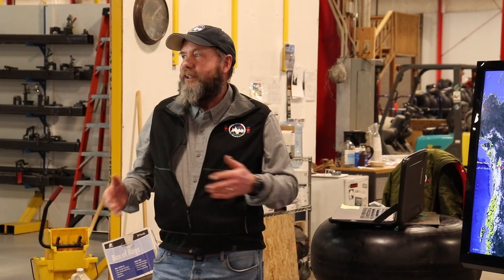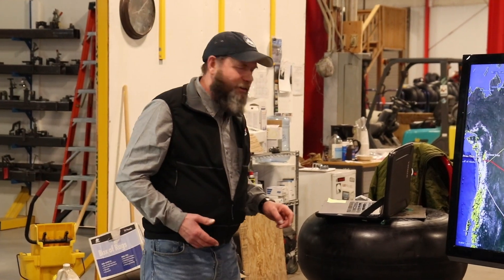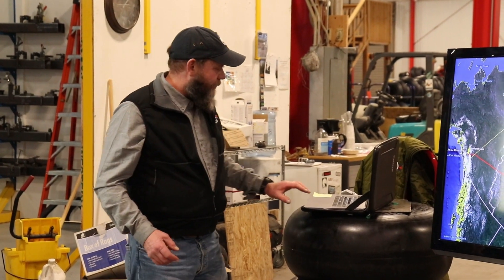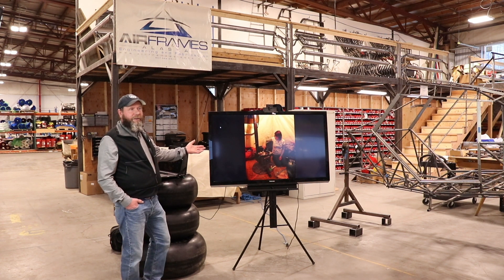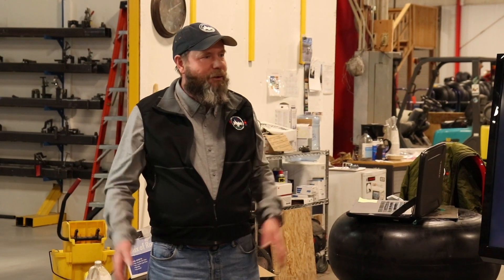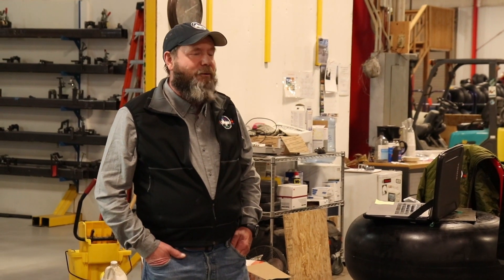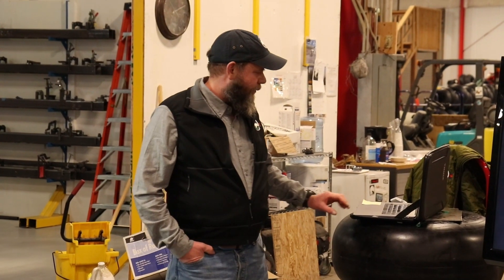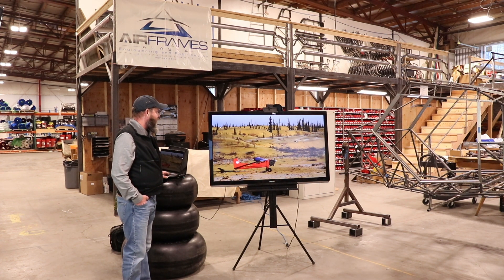Shop Talk: Legendary Bush Pilot Paul Claus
In this episode, legendary bush pilot Paul Claus of Ultima Thule Lodge takes us through his experiences of flying in the backcountry of the Last Frontier and how he uses Arctic Oven tents in many of his adventures.

To learn more about Arctic Oven Tents